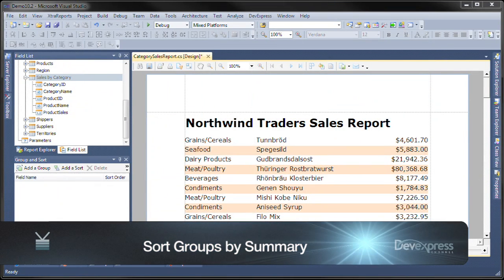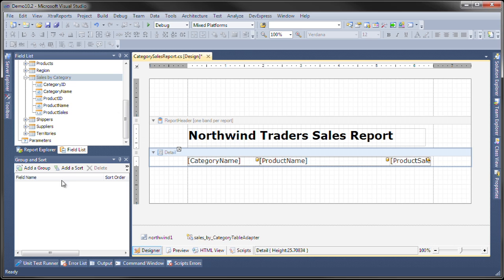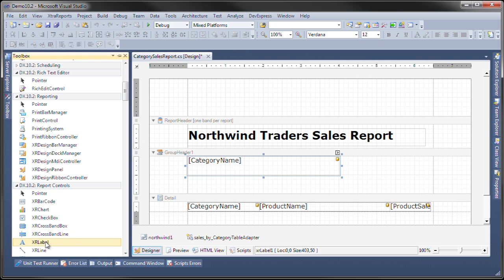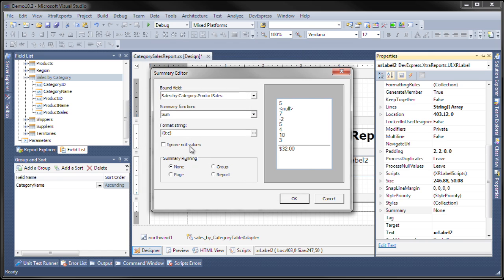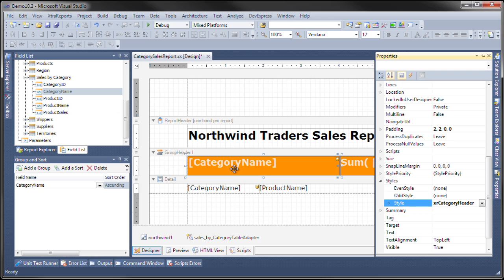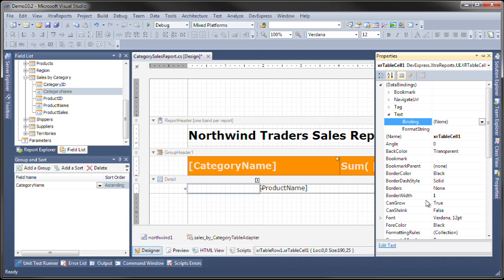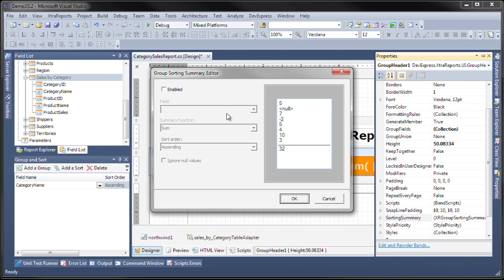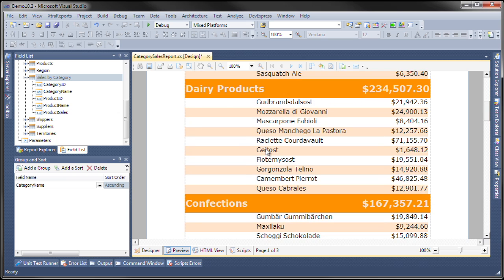Reporting Suite - Support Groups by Summary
This video covers our 2010 release.  Seth shows how to sort the XtraReports groups by summary.